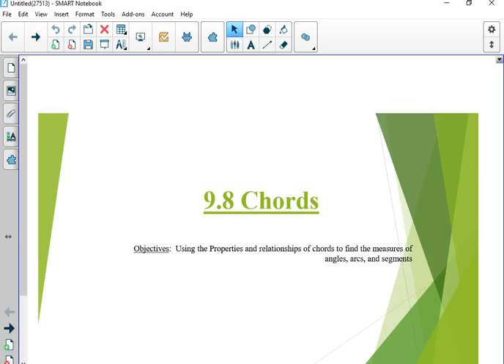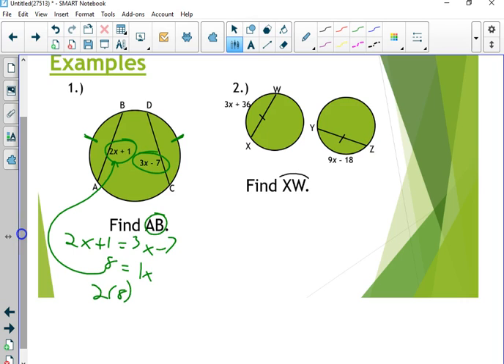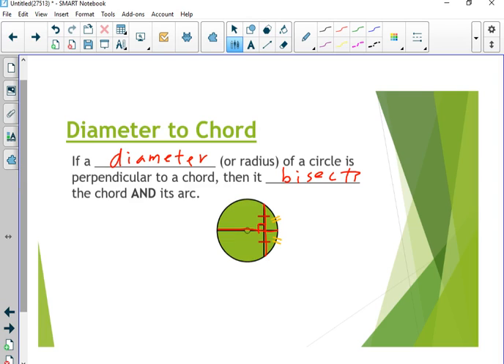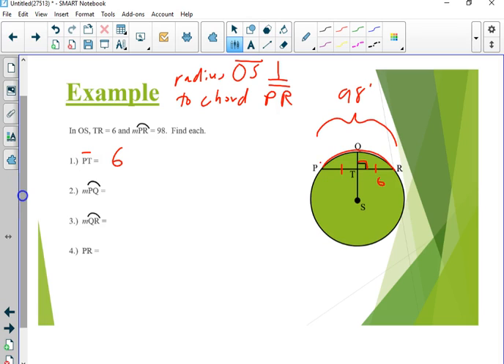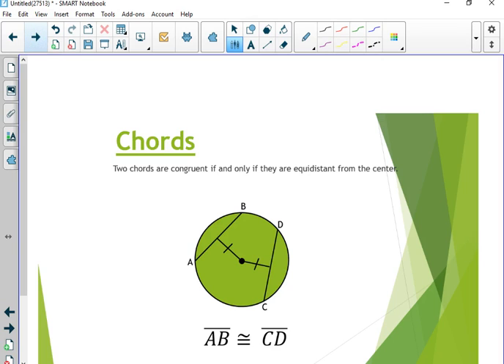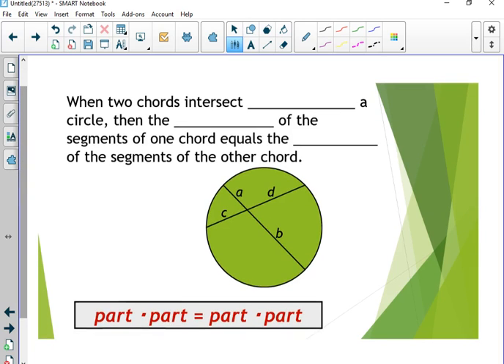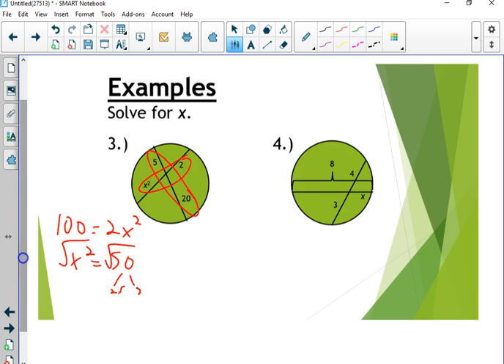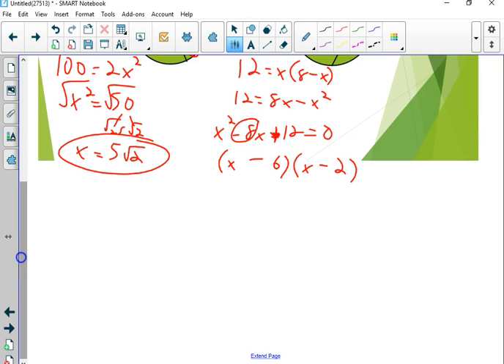geometry B 9 8 notes chords